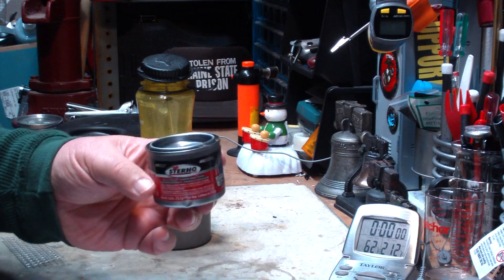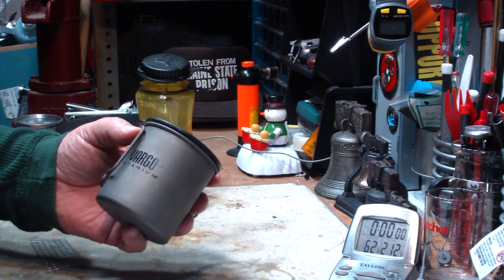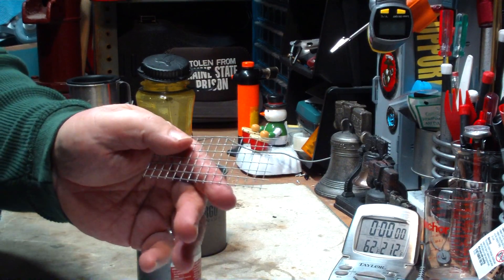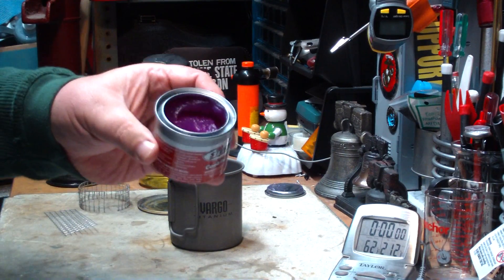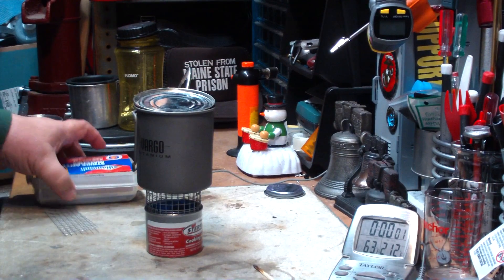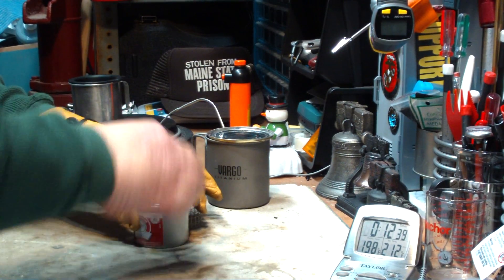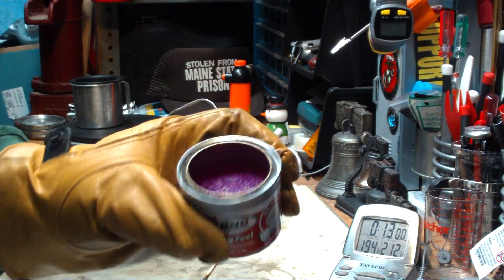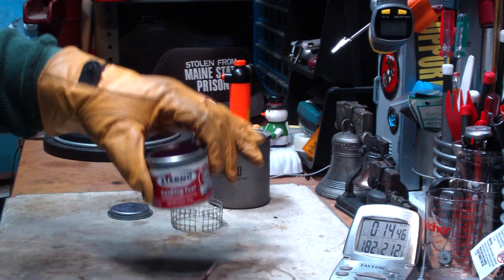Gel Fuel - Can of Worms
Seems I keep opening that proverbial can of worms. My latest is my videos using Sterno® where I said that I didn't think it was useful for cooking. For heating up water it works ok as long as you don't need to bring the water to a boil.

Some of complaints or concerns I've gotten are:
there are a number of people that like using Sterno® and or are selling Sterno® outfits
others thought that I shouldn't refer to non-Sterno® products as Sterno® but as "gel fuel"
others thought I should do the labs with one cup of water rather than two as I usually use.

So in this video I want to address these concerns and cover a couple of other ideas I've been playing with with the "gel fuels".
1. A cheap, simple to make, and easy to use pot stand to use with the gel fuel cans.
2. A method to refill gel fuel cans cheaply. I noticed that the Sterno® said it is made from 3.3% methyl alcohol so I wondered what would happen if I poured some methanol into the Sterno® after I had used it. Turns out that the methanol gells and isn't in the liquid form anymore. Really cool.

What I do in this video is:
1. Weigh a new can of Sterno® to find how much it weighs before use.
2. Do a boil test using one cup of water.
3. After initial burn weigh the can to show how much Sterno® has been used during the burn.
4. Add methanol to bring can back up to original weight. Wait till it gells.
5. Then do another boil test and see if the time to boil changes.

Note:
for information and from what they say the Sterno® brand 45-minute Gel has a max temperature of 185°F. No wonder it's so hard to get water to boil using Sterno®.
They also say you should not open can with sharp knife.

Hiram

Lab0225 Part 1 -  new Sterno® can
Title: Gel Fuel - Can of Worms
Room temp: 55°
Humidity: 44%
Weather condition: Sunny, Breezy
Burner: Sterno (small can - 2.6 oz) - New
Stove/Pot stand: hardware cloth ring - 1/4" squares - 4 squares high x 28 squares long
Pot: Vargo Titanium cup - small - 3 1/4" Dia. x 3 1/2" High
Fuel: Sterno (small can - 2.6 oz) - New
Amount of fuel: NA
Amount of water: 1 cup(s)
Water temp at start: 62°
Time to boil: 12 minute(s) 06 second(s)
Time to run-out: NA
Note:
Weight of new Sterno® can was 97 grams without lid.
Weight of can after burn was 88.1 grams.  9 grams of Sterno® was consumed in burn.

Lab0225 Part 2 -  Sterno® refilled with 9 grams of methanol
Room temp: 55°
Humidity: 44%
Burner: Sterno (small can - 2.6 oz) - Can from Part 1 refilled with 9 grams of methanol
Fuel: Sterno (small can - 2.6 oz) - Can from Part 1 refilled with 9 grams of methanol
Time to boil: 11 minute(s) 29 second(s)
Note:
Weight of Sterno® can with methanol refill was 97 grams without lid.
Weight of can after burn was 89.3 grams.  7.7 grams of Sterno® & methanol mix was consumed in burn.